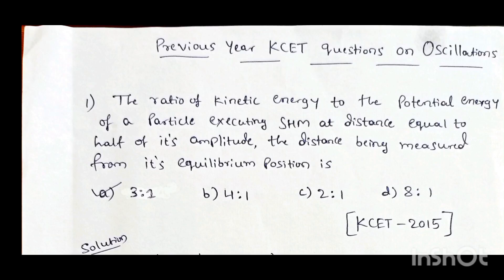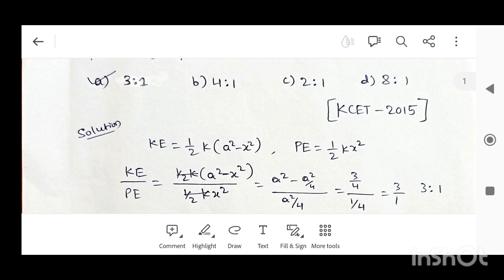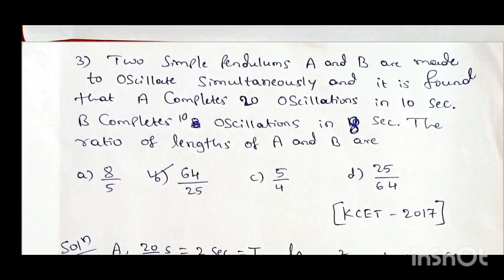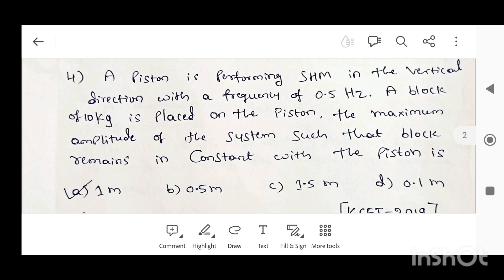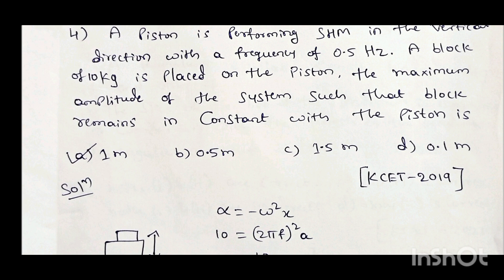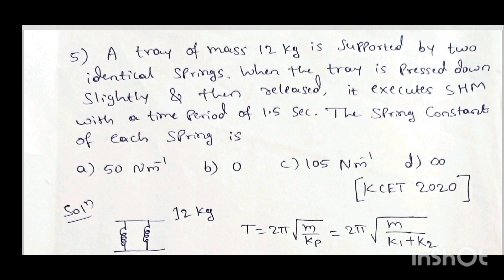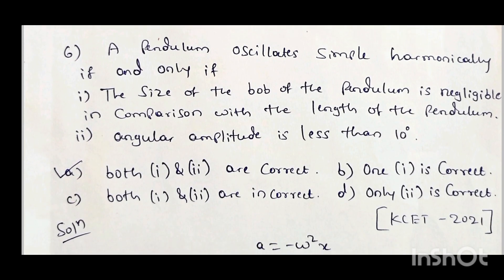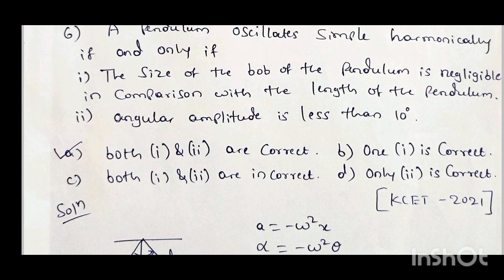PREVIOUS YEAR KCET QUESTIONS ON OSCILLATIONS # PHYSICS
PREVIOUS YEAR KCET QUESTIONS ON OSCILLATIONS